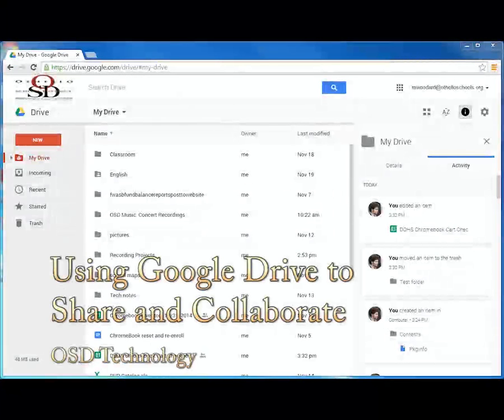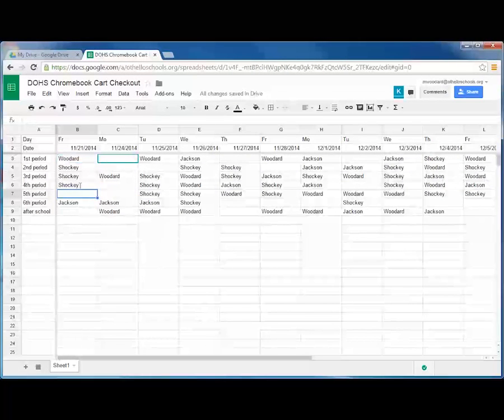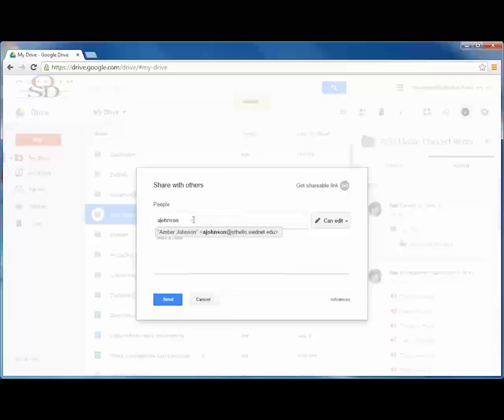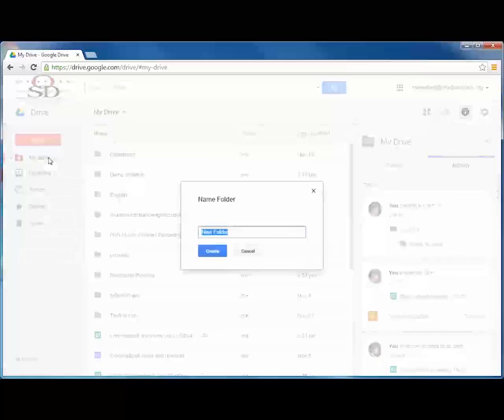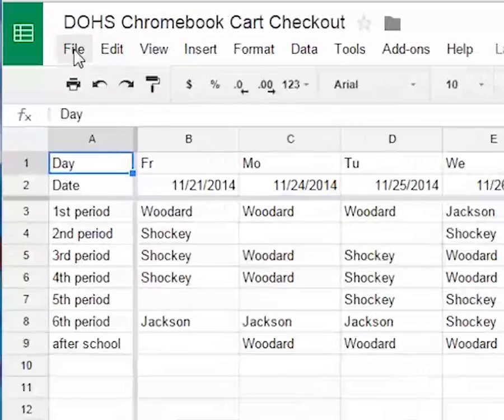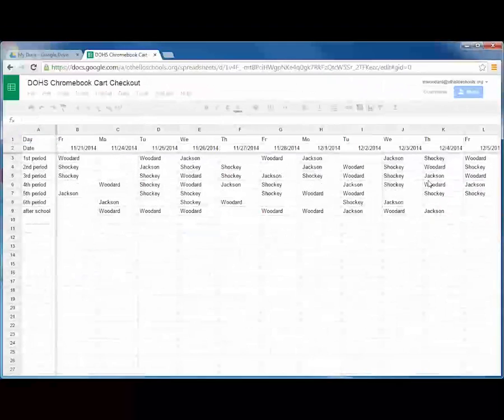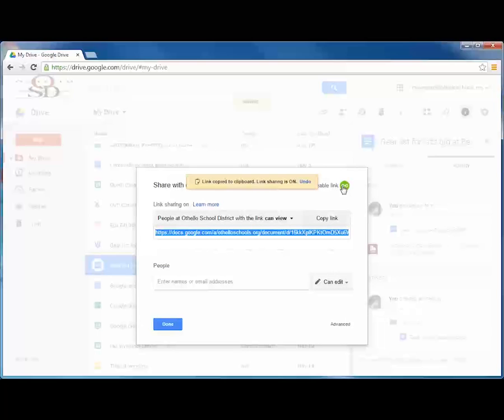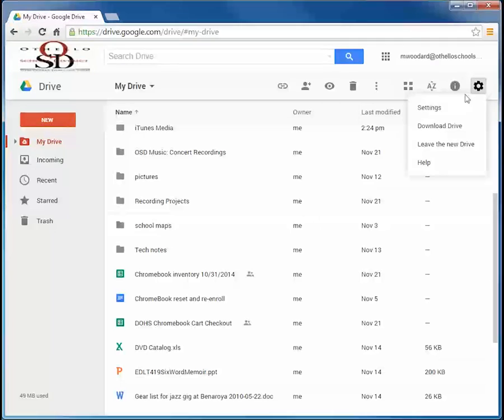Using Google Drive to Share & Collaborate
In this video, we will learn how to share files and documents with other Google Drive users, as well as how to collaborate with others through Drive. If you haven’t yet, make sure to watch our videos titled “Welcome To Google” and “Getting Started With Google Drive.”

If you use the built in apps such as Google Docs to create a document, you can share it with other users and even edit the document at the same time as others. You can see here any other users that are working on this sheet. All changes are saved immediately to Drive for all users working on any open document, spreadsheet, or slide show.

Through Drive, you can easily share a single document, sheet, or slide show with a single user or a group of users and choose to allow them to edit or simply view the file. You can also share an entire folder with a user or group of users. Just right-click any folder in your Drive and choose Share. This is great for working on projects with a group of people who need to be able to view and edit multiple files.

Here’s a practical example for teachers. Teachers can set up shared folders for students to submit their work, whether it’s a Microsoft Office file, Google doc, or anything else. It is recommended that teachers set up a separate shared folder for each student in a class and only share access to the folder with that student so that students cannot see or alter the work of their classmates.

You can also set up a shared folder so that other users, such as students, can view the contents of the folder, but not edit or delete it. This is a great way for teachers to assign work to students or for administrators to distribute announcements or other information and data to people such as building staff or board members.

What if you make a mistake while working on a shared document? This is where Revision History comes in handy. In any doc, sheet, or slideshow, go to “File, See revision history.” This will bring up a sidebar with every previous version of this file. You can view and choose to restore any previous version of that file. Highlighted areas will show you who has made edits to what parts of the doc, sheet, or slideshow. It looks like this is the version of this sheet I want to restore. I’ll just click “Restore this version” and the sheet will revert back to the previously saved version.

What if you want to share something with a large group of people? If you have a group of contacts you would like to share a file or folder with, the easiest way is to make that file or folder available to anyone who has the link. Just right click on the item, click share, and then click “Get shareable link” This will copy the link to your clipboard and make the file available to anyone in the district who has a link. Just like with normal sharing, you can set the file so that others are allowed to edit or simply view it. Now all you have to do is open you email and set the link to whatever group of contacts you would like to share the item with.

As you can see, there are a variety of options for sharing and collaborate with others. If you would like to learn more about sharing, you can always visit the help center in Google drive, just click on the gear icon and select help.